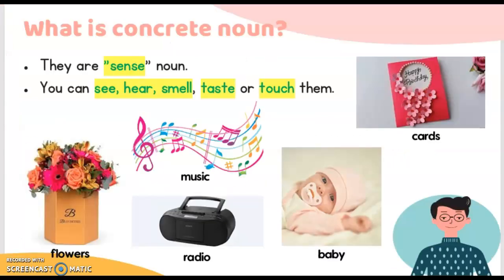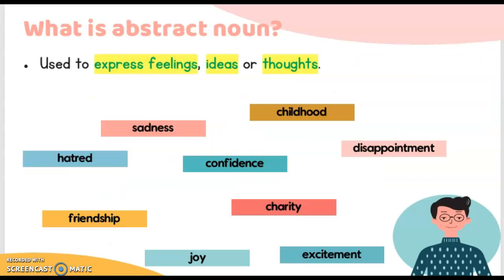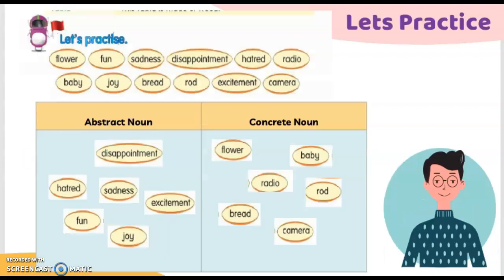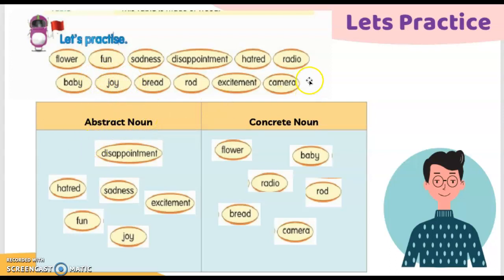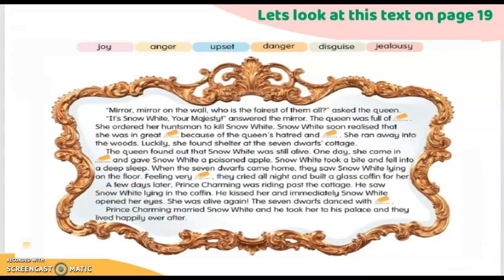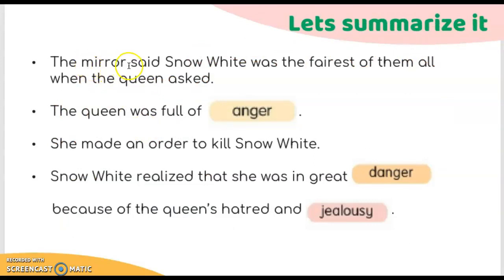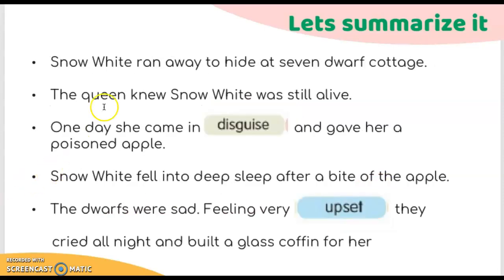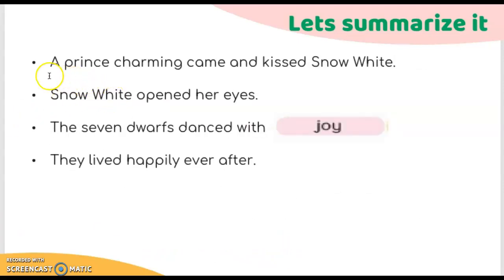ENGLISH YEAR 6 UNIT 2: ABSTRACT AND CONCRETE NOUN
English Year 6 Unit 2 : Appreciating Others, (Abstract Noun and Concrete Noun)